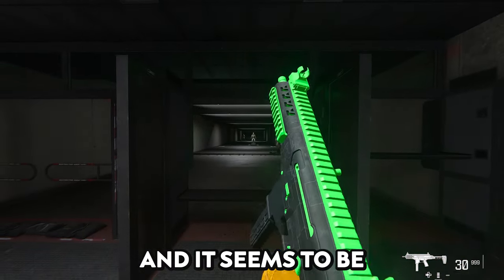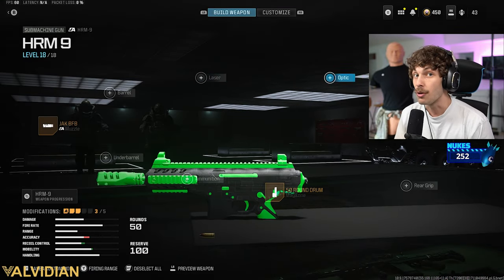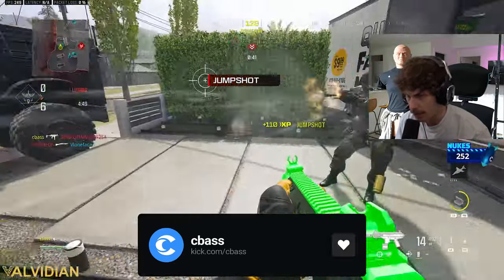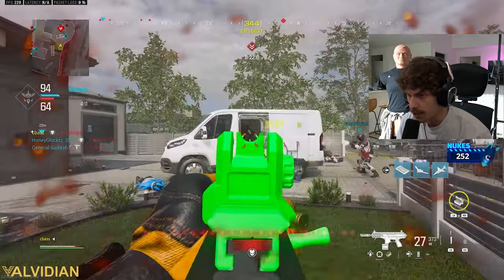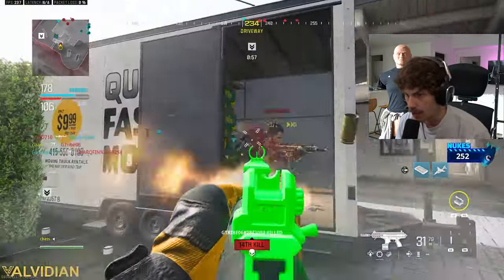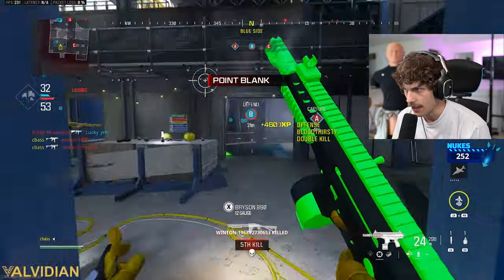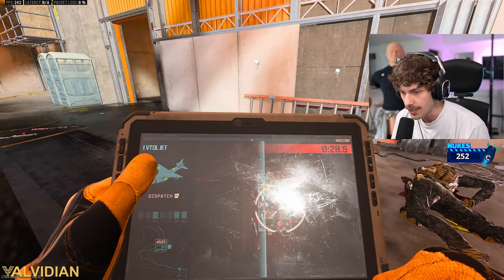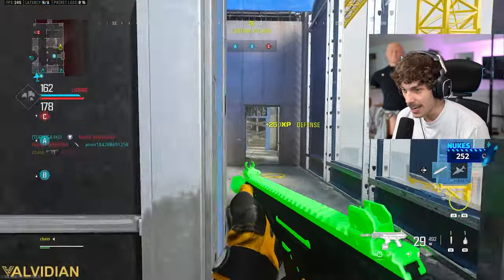this HRM 9 CLASS is NOW META in MW3! 🚨 (Best HRM 9 Class Setup) Modern Warfare 3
this HRM 9 CLASS is ABSOLUTELY META in MW3! 🚨 (Best HRM 9 Class Setup) Call of Duty Modern Warfare 3